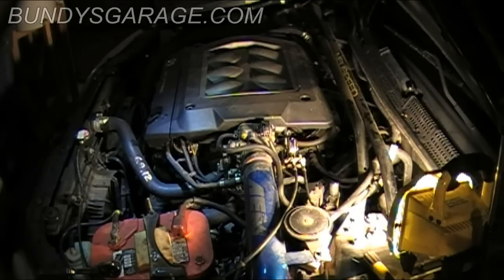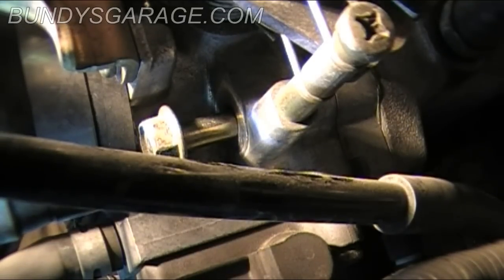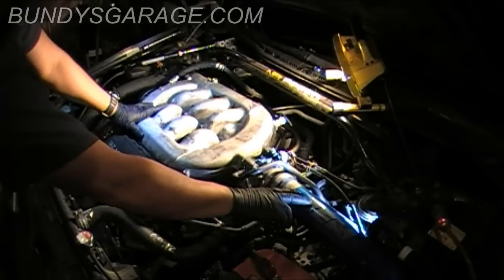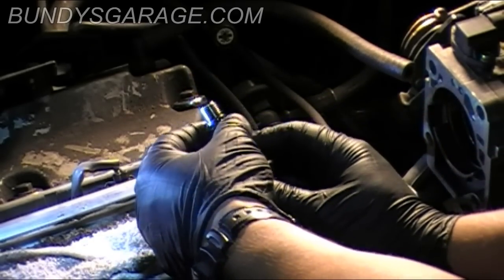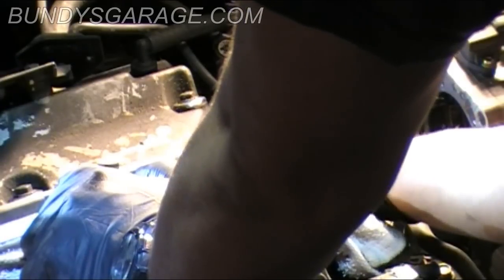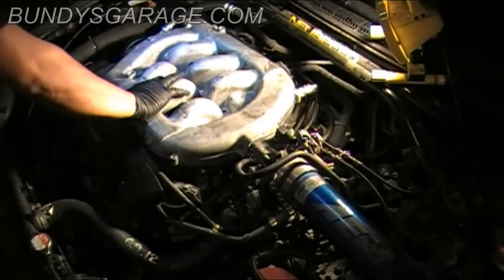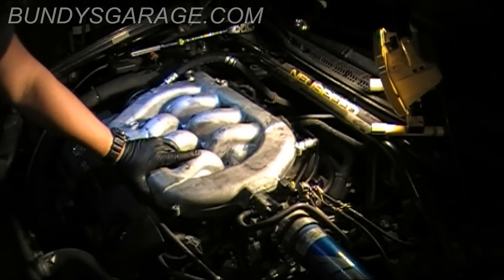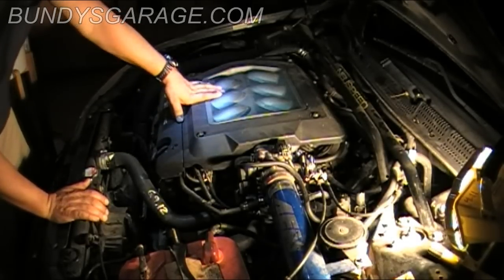DIY: Acura Honda (FPR) Fuel Pressure Regulator J Series V6 - Bundys Garage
Do it yourself instructions on how to change the fuel pressure regulator (FPR) on a Honda Acura V6 J Series.

- BE VERY CAREFUL WORKING AROUND FUEL -

This fuel pressure regulator can be found on:

1997 Acura CL
1998 Acura CL
1999 Acura CL
2000 Acura CL
2001 Acura CL

1999 Acura TL
2000 Acura TL
2001 Acura TL

1998 Honda Accord
1999 Honda Accord
2000 Honda Accord
2001 Honda Accord

1998 Honda Odyssey
1999 Honda Odyssey
2000 Honda Odyssey
2001 Honda Odyssey

Bundys Garage

Due to factors beyond the control of BundysGarage, it cannot guarantee against unauthorized modifications of this information, or improper use of this information. BundysGarage assumes no liability for property damage or injury incurred as a result of any of the information contained in this video. BundysGarage recommends safe practices when working with power tools, automotive lifts, lifting tools, jack stands, electrical equipment, blunt instruments, chemicals, lubricants, or any other tools or equipment seen or implied in this video. Due to factors beyond the control of BundysGarage, no information contained in this video shall create any express or implied warranty or guarantee of any particular result. Any injury, damage or loss that may result from improper use of these tools, equipment, or the information contained in this video is the sole responsibility of the end user and not BundysGarage.